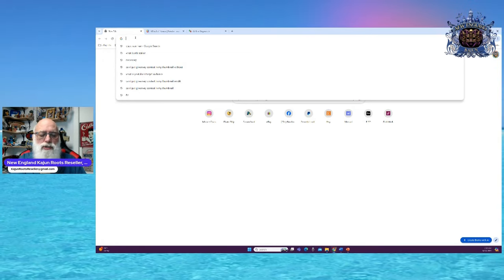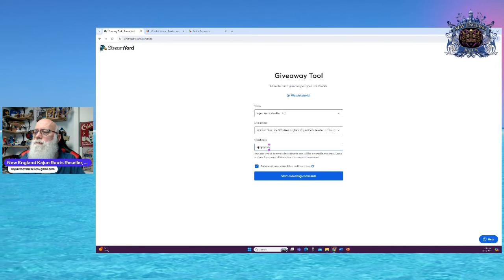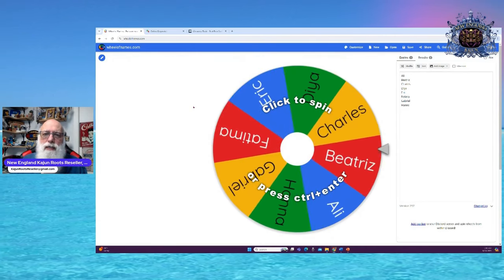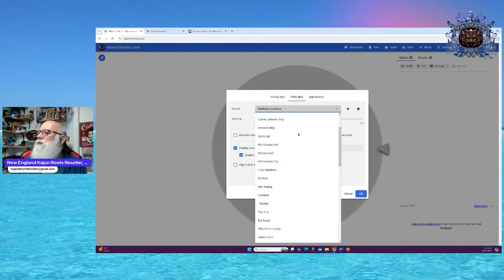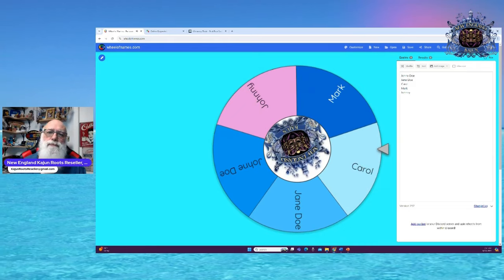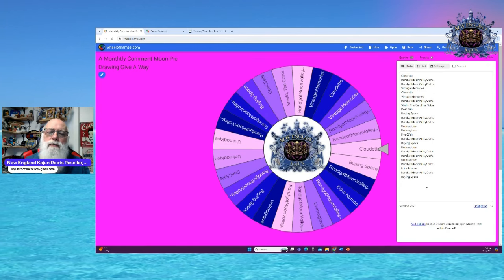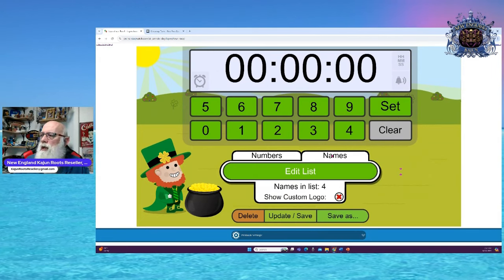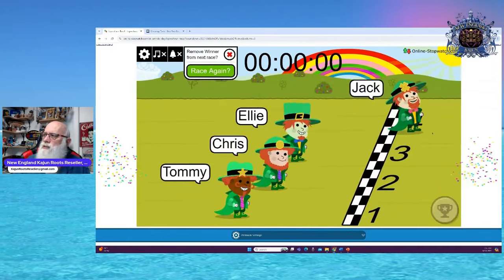How and What GAW Tools to Use For Your Youtube Channel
Thank you for joining the show today. So glad you could join me.  I hope you find the channel both entertaining and informative. Looking forward your feedback.

Let me know what you think of the show and What you would consider for new content for the live show. Looking forward your feedback.

What to order some stickers?